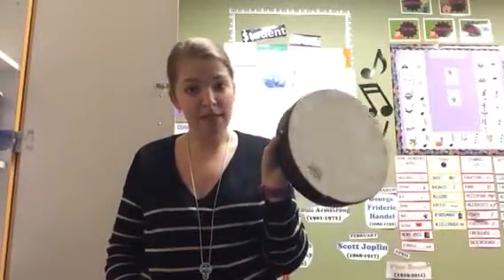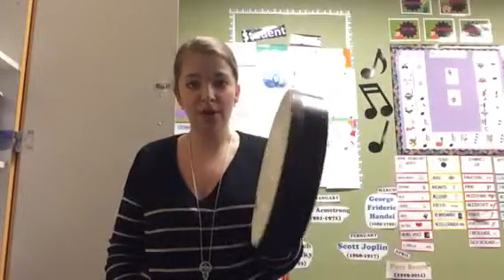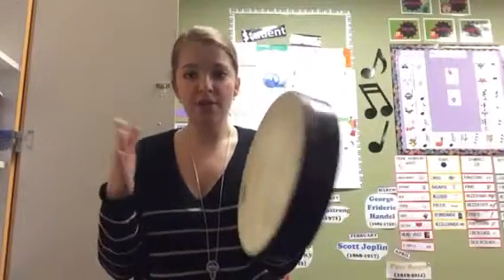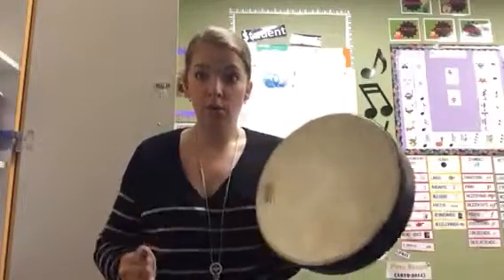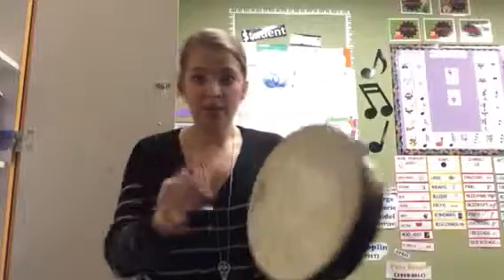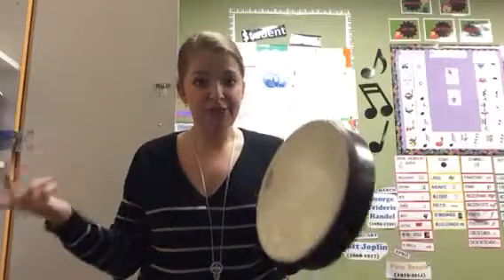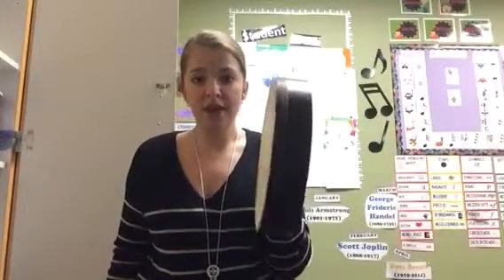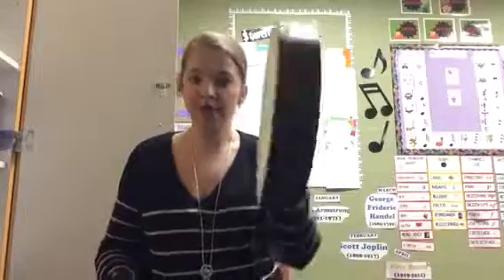Hand Drum 1